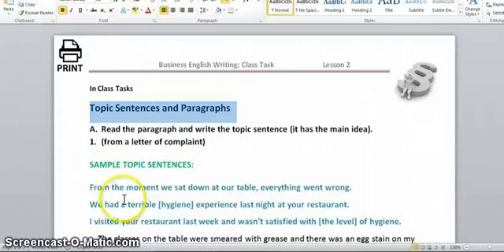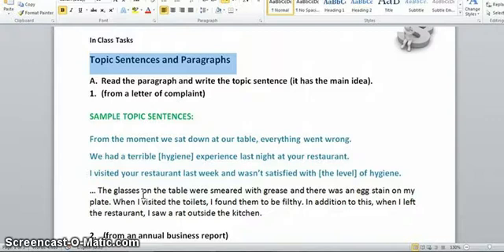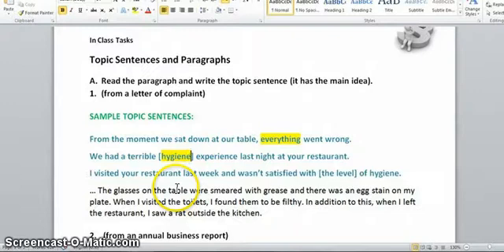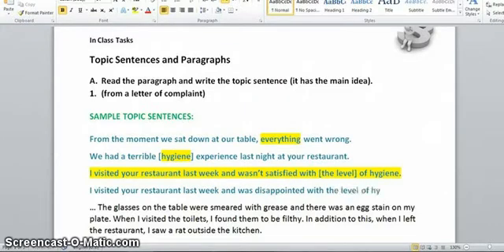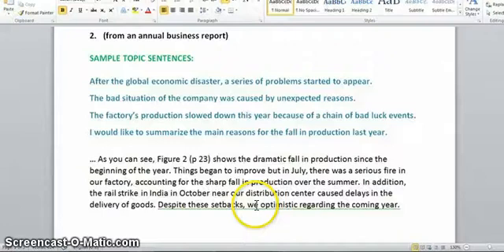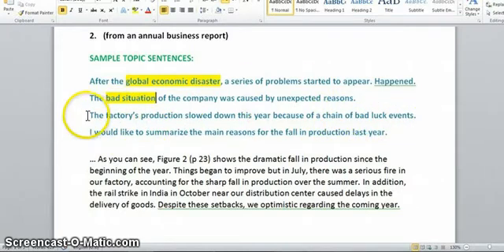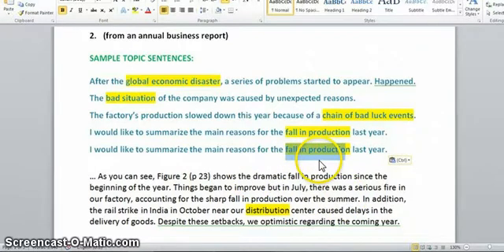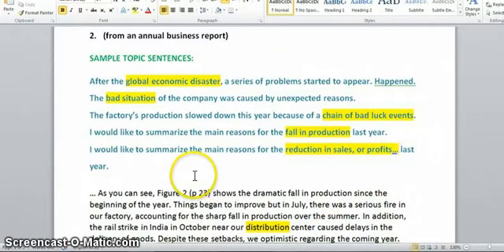Topic sentences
Screencast - sample class work - topic sentences